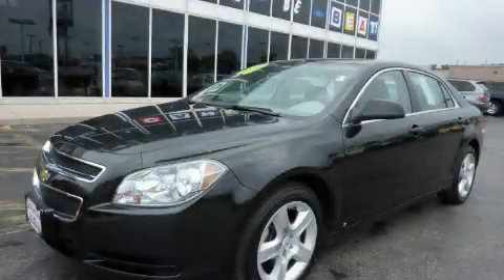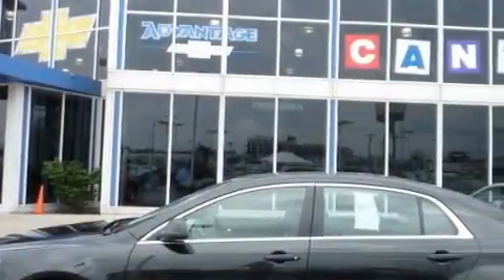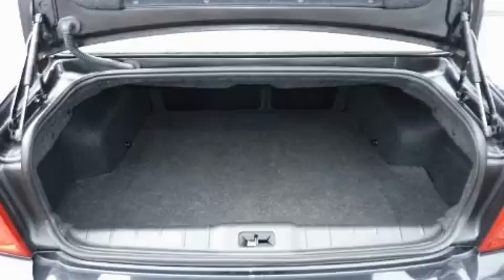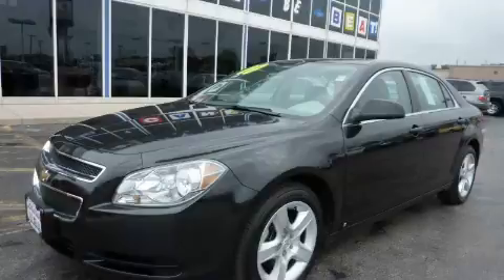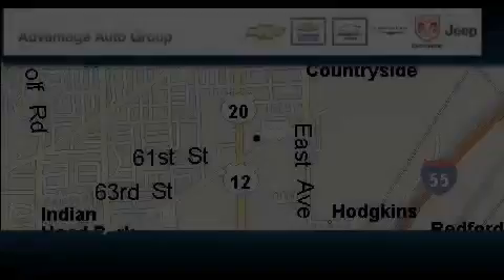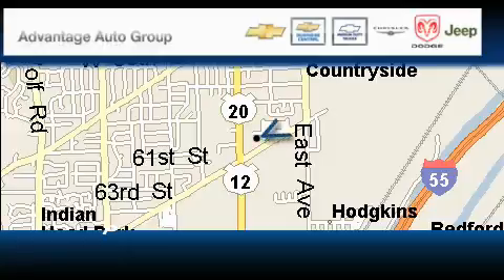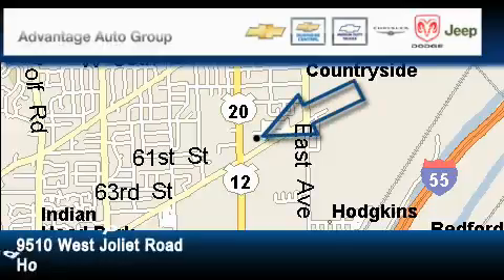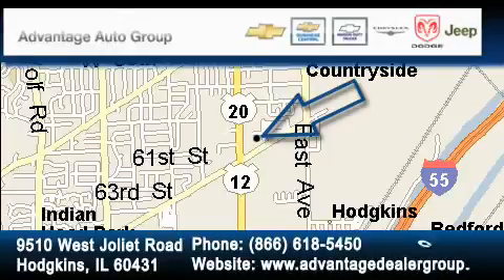2010 Chevrolet Malibu Chicago IL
Year: 2010
 Make: Chevrolet
 Model: Malibu
 Engine: Array
 Trans.: Automatic
 Exterior: Black
 Miles: 29,583
 Interior: Other

 2010 Chevrolet Malibu Hodgkins IL